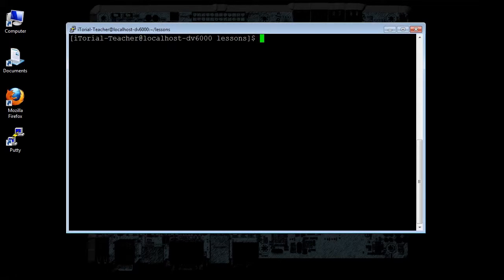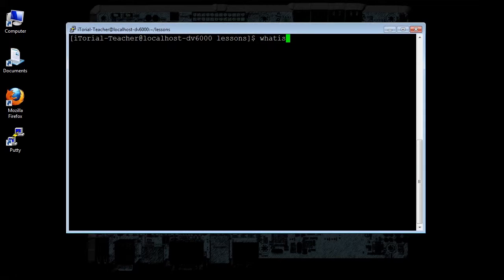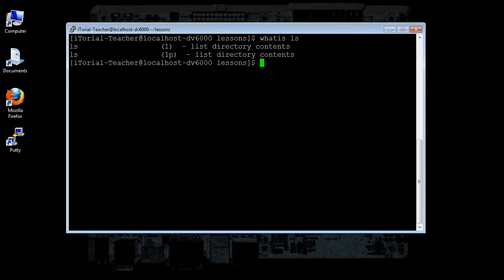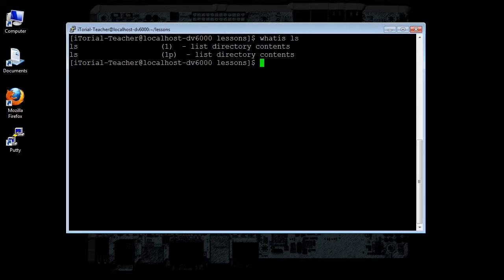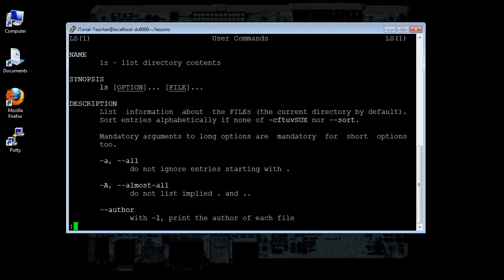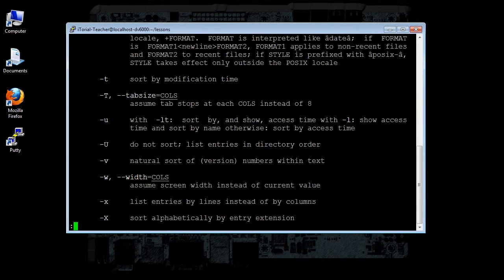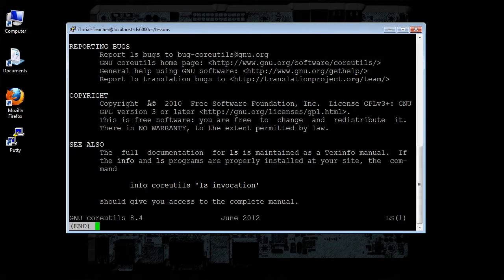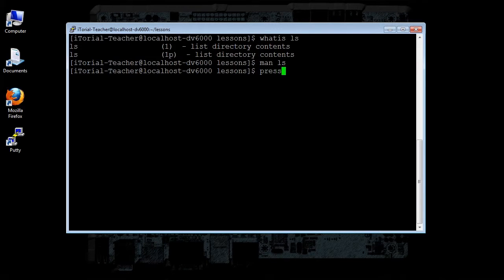CentOS6 Command whatis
This is a beginner tutorial that shows how to use the whatis command in linux.

Soundtrack: Mau5House

iTorial